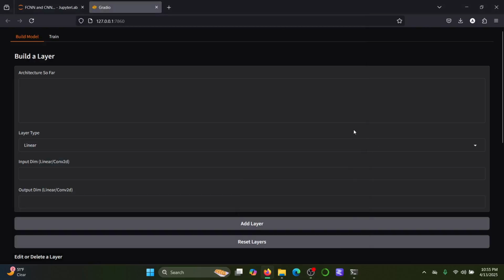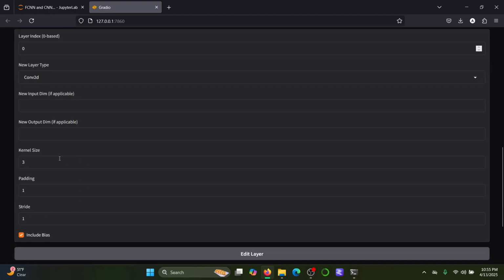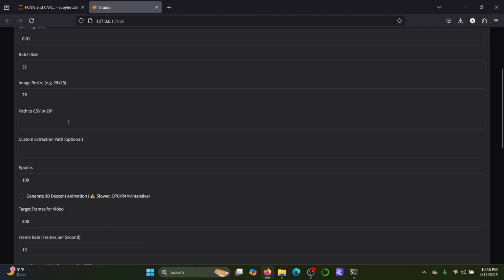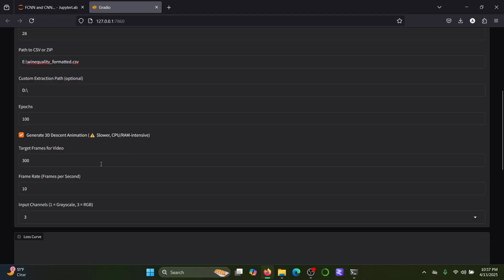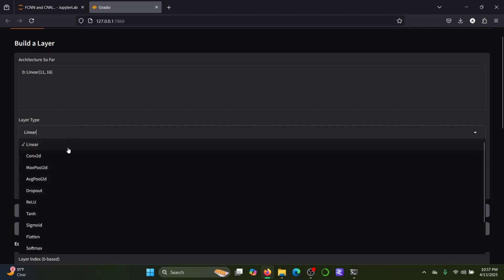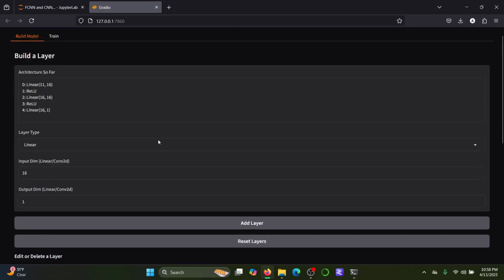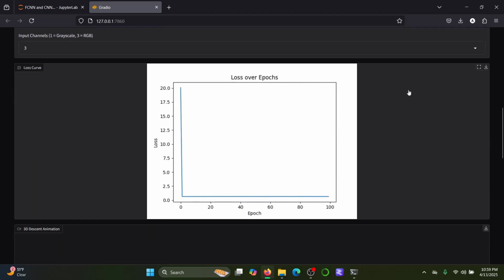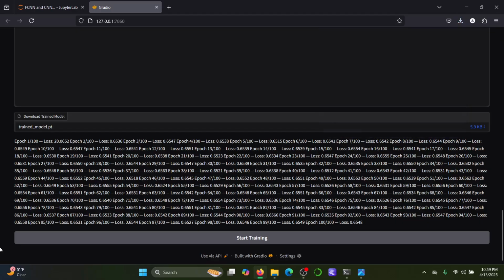Visual Neural Network Builder — Train Models Without Code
Train models without any code using this dashboard! All links are provided below. The code is opensource and can be used for any purpose.